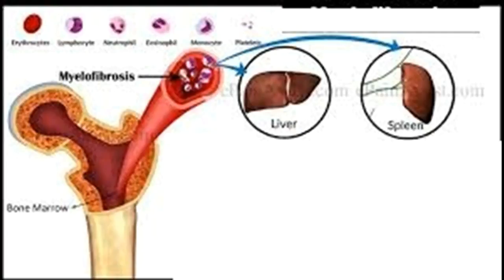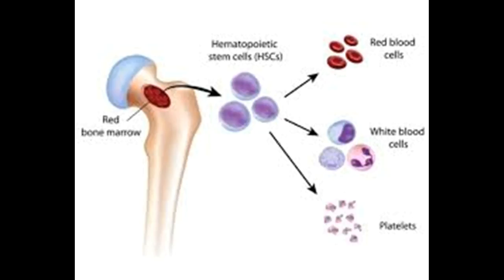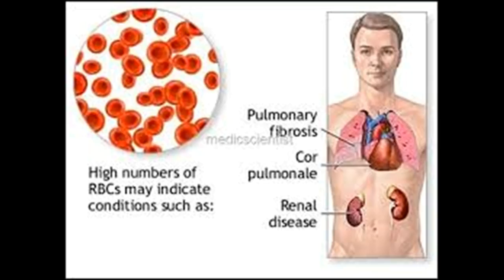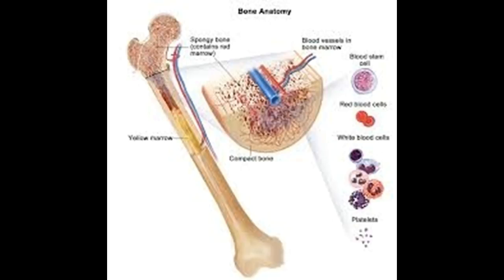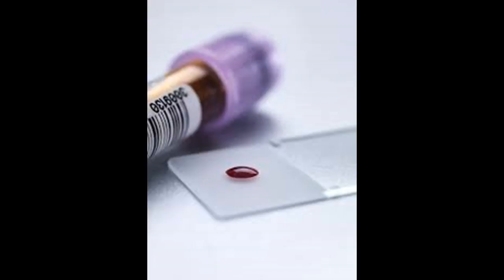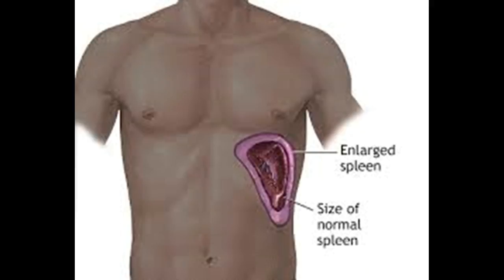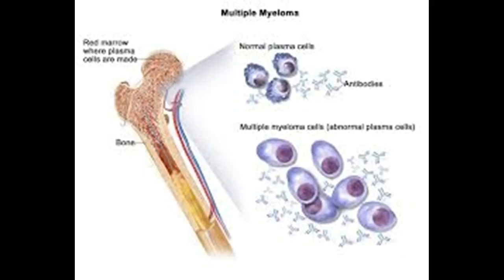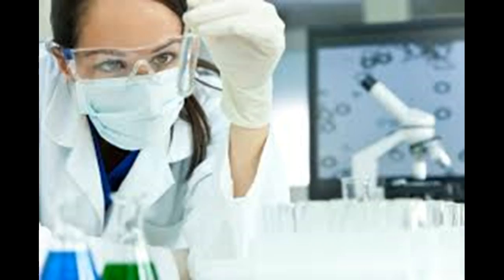How to Treat and Cure Myelofibrosis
This Video has How to Treat and Cure Myelofibrosis